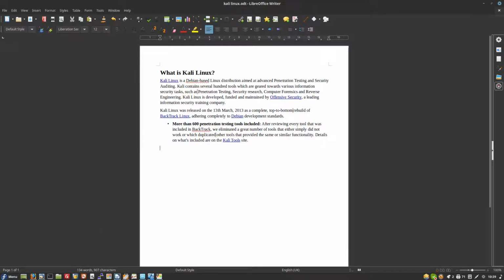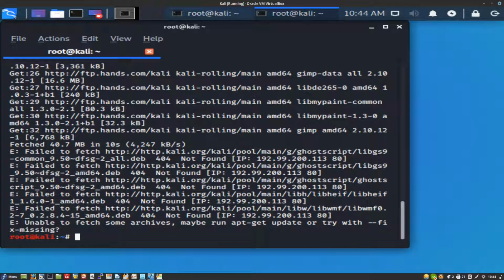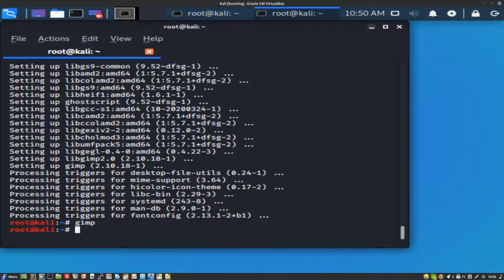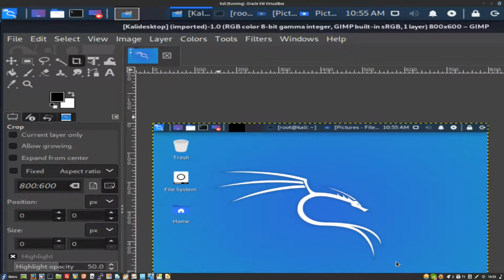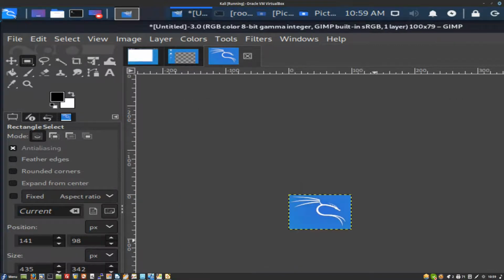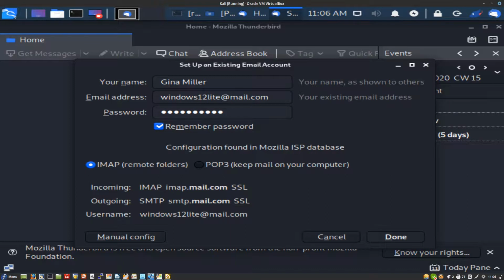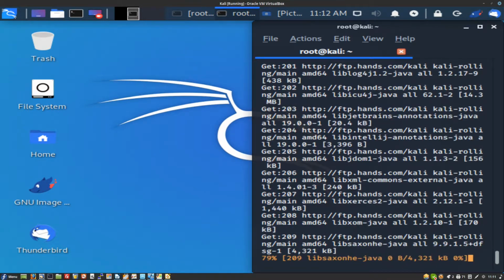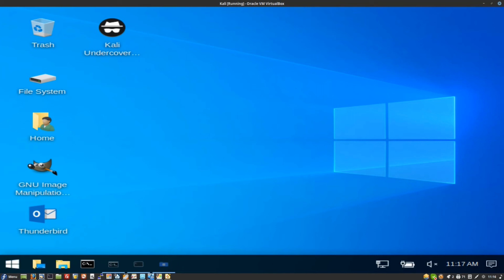Kali security and tutorials for Gimp, Thunderbird and Libreoffice.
This shows the installation of the powerful Security operating system.
Kali Linux is a Debian-based Linux distribution aimed at advanced Penetration Testing and Security Auditing. Kali contains several hundred tools which are geared towards various information security tasks, such as Penetration Testing, Security research, Computer Forensics and Reverse Engineering. Kali Linux is developed, funded and maintained by Offensive Security, a leading information security training company.

    • More than 600 penetration testing tools included:

After reviewing every tool that was included in BackTrack, we eliminated a great number of tools that either simply did not work or which duplicated other tools that provided the same or similar functionality. Details on what’s included are on the Kali Tools site.

The Kali Linux the first boot screen offers installation as a Live version, or installation directly to the Hard Disk

It shows how to set the desktop up and install Libreoffice, Thunderbird and Gimp from a terminal. Then set-up use Libreoffice the alternative to Microsoft office. Then the  Email client Thunderbird adding an mail account.and  a tutorial on Gimp the GNU image manipulation program.

Gimp is the best image editing program you can get that also does Photoshop files you can edit from your Windows from the Kali desktop if you dual boot with Windows.

I hope you like this video so please tell your friends and share on social media. Please comment as well as helpful advice is appreciated. Please watch it to the end as I hope the tutorial on setting up the desktop and the tutorial on Gimp will be of great help. There is not a day goes by that I do a few seconds on Gimp to add an image.

You must boot from the DVD or a USB. You Boot with a DVD by inserting the DVD switching off and switching on again. If you have Windows on ensure it is not hibernating by switching off whilst holding down the shift key.

I hope you liked this video so please tell your friends and share on social media.